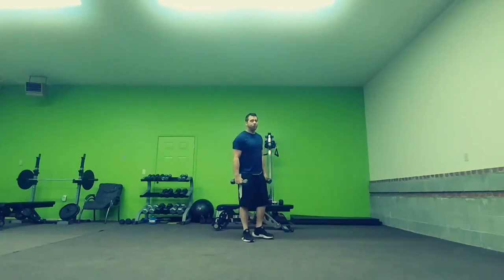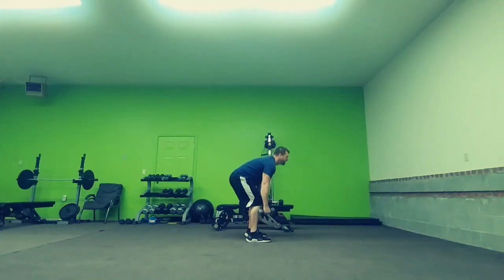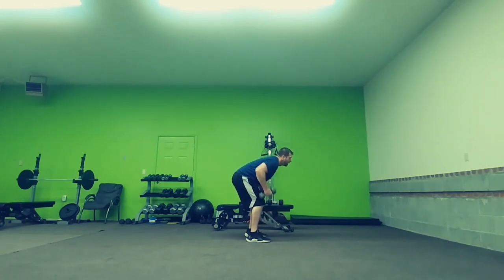How to do Triceps Kickbacks